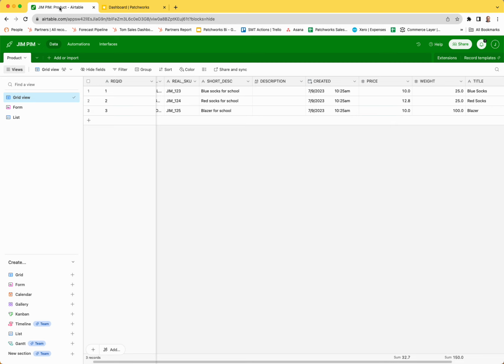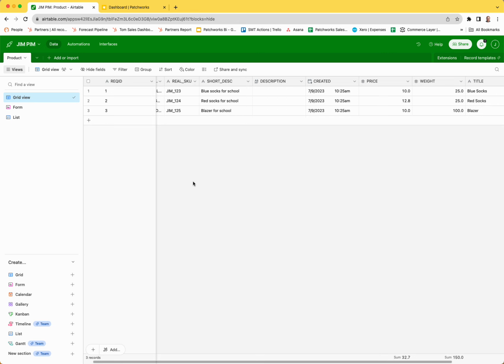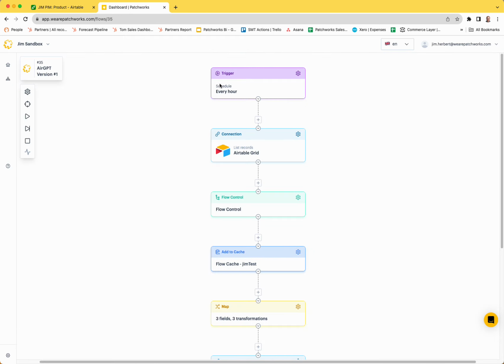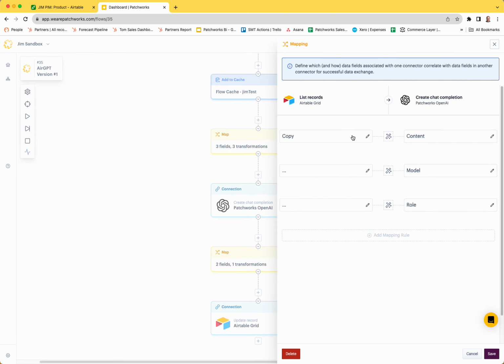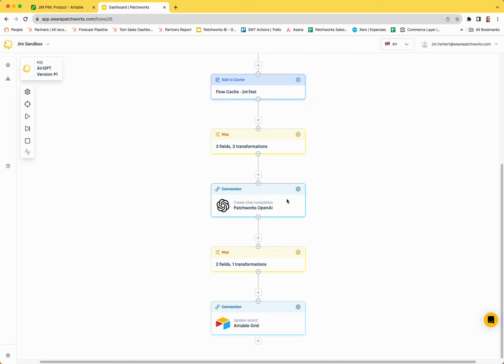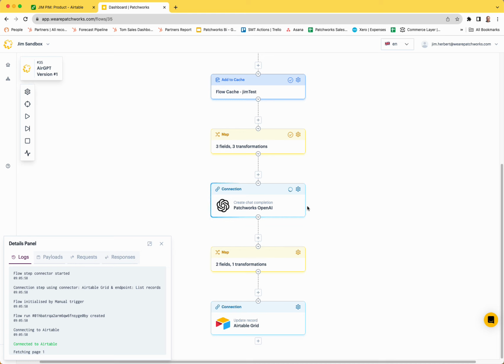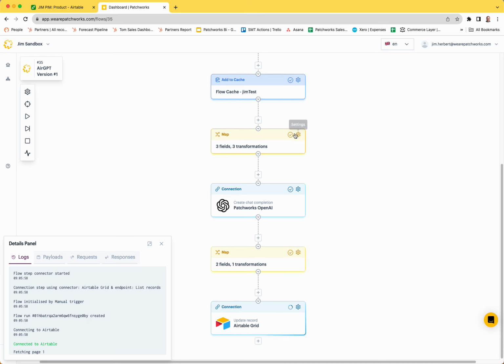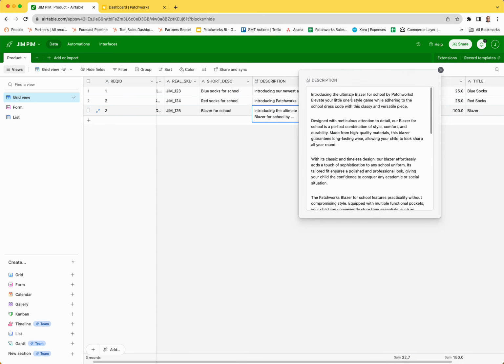AirTable and ChatGPT for automating content creation for the web with Patchworks